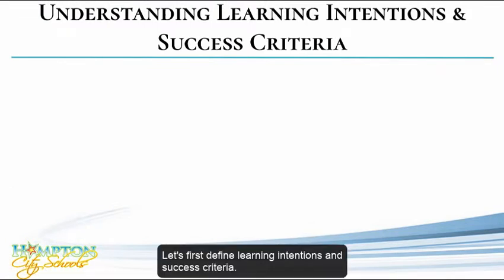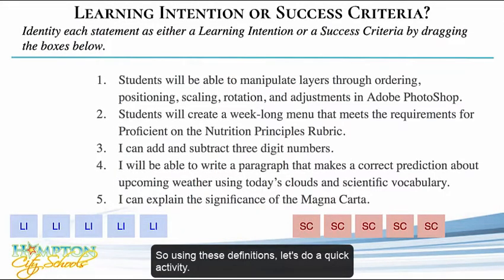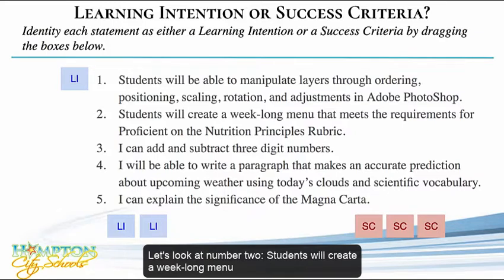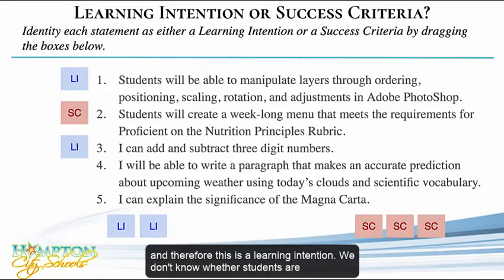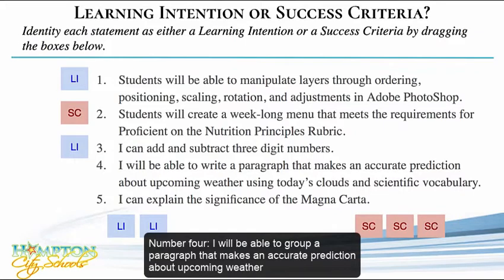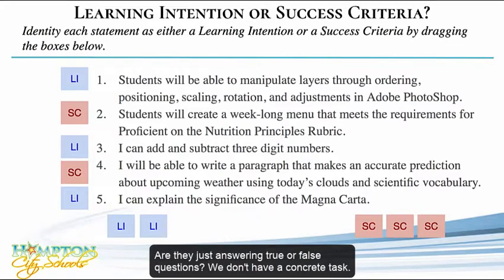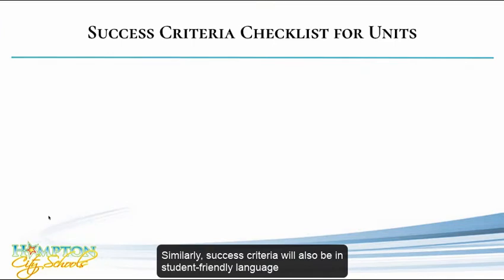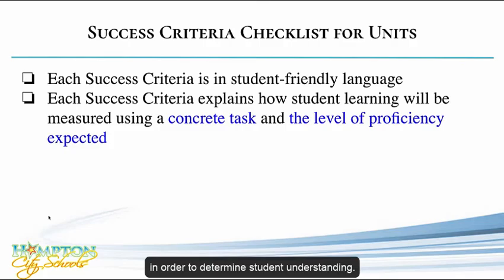02A Learning Intentions and Success Criteria (with captions)